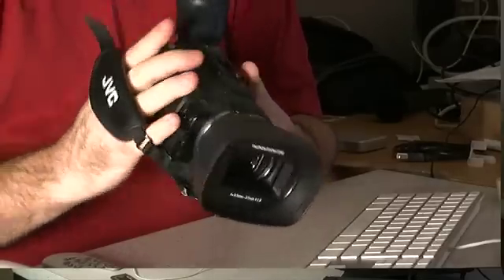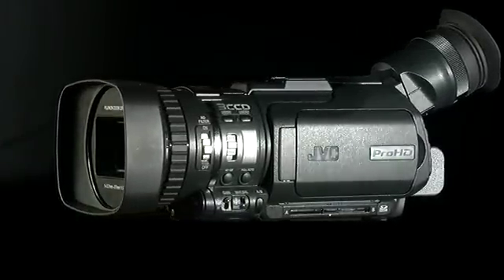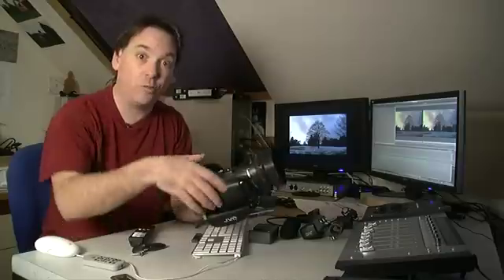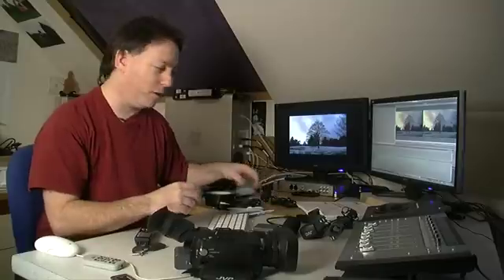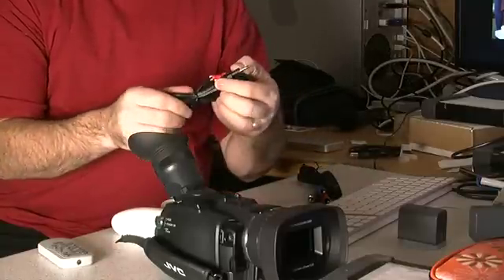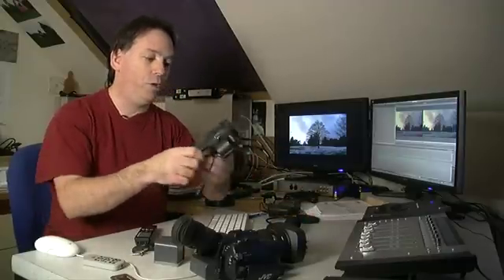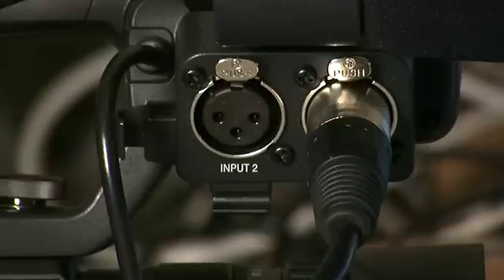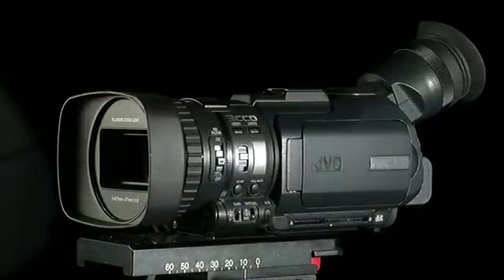A guide to JVC's GY-HM100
Compact Hand-Held form factor - weighing only 1.44 kg., the GY-HM100 is the smallest and lightest HD camcorder to offer true 35 Mbps professional performance. Its size and portability open up new possibilities for high-quality HD recording applications, while reducing the strain of hand-held operation. Newly developed progressive 3 CCD provide 1080p digital processor applies 5 advanced noise reduction technologies. A 10x Fujinon lens provides edge-to-edge sharpness, and offers manual or auto focus, zoom and iris.